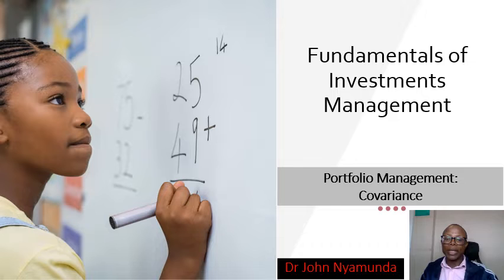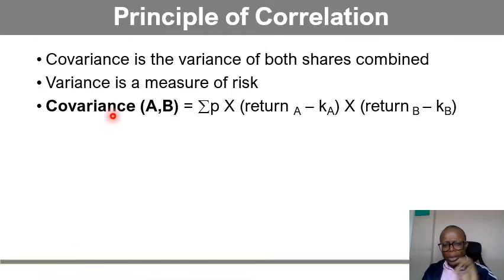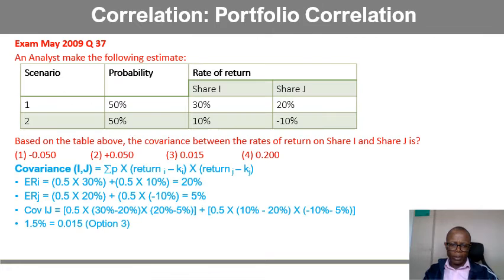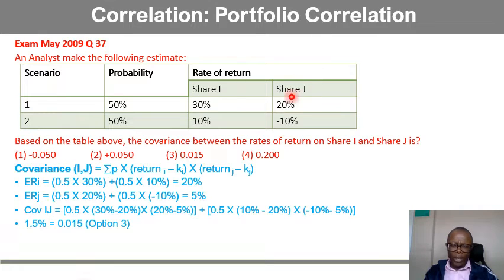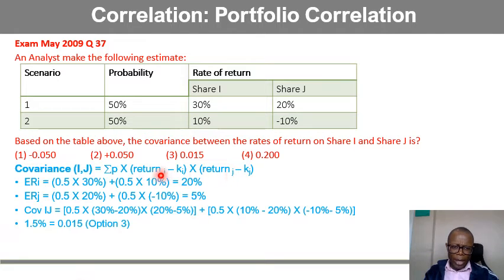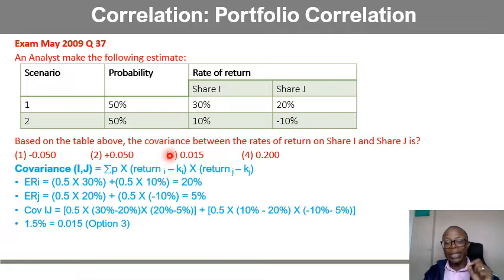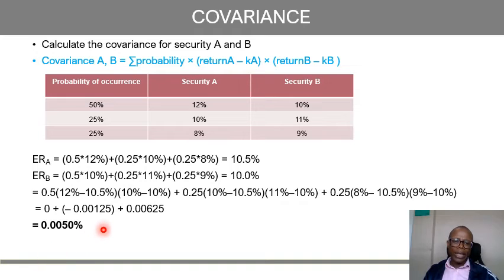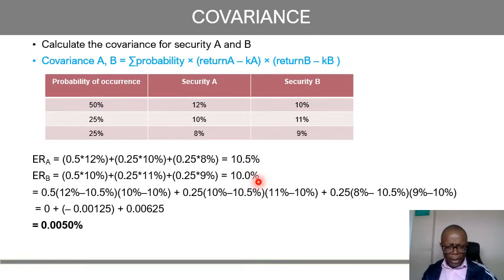How to calculate Covariance of Investment